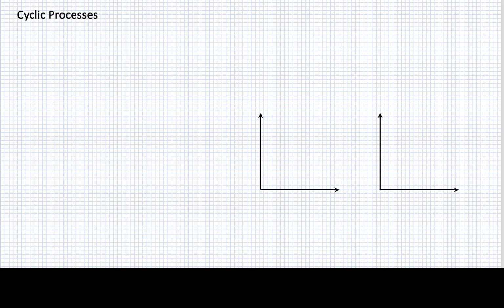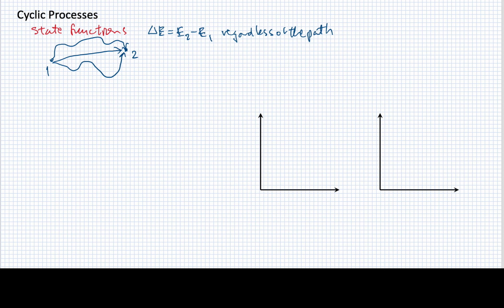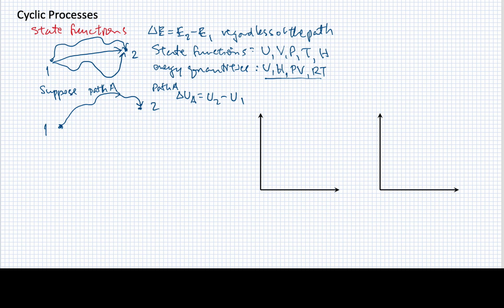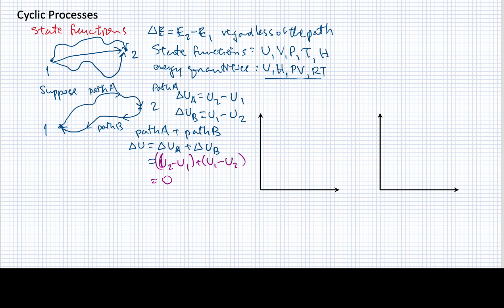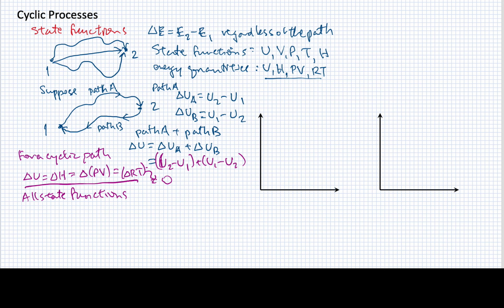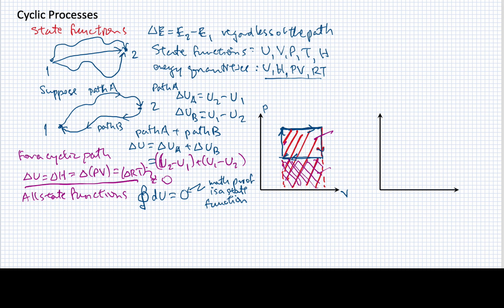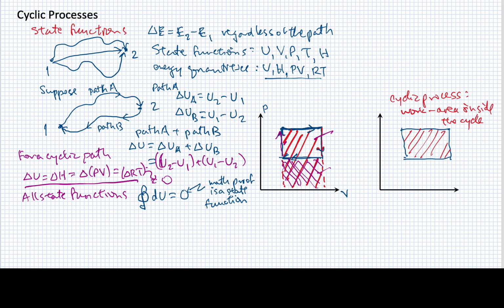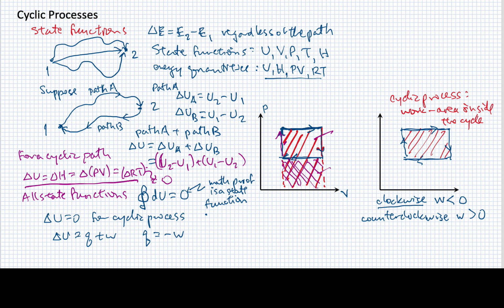Lesson 1C Cyclic Processes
The behavior of state and path functions are discussed for cyclic processes that return to the initial state, and some guidelines are given for evaluating work and heat for such a process.